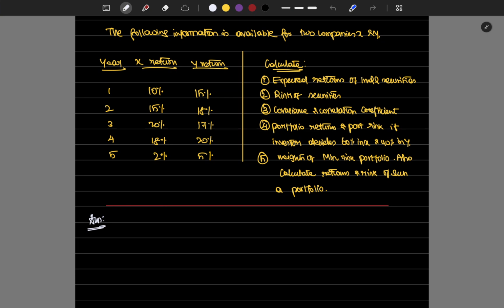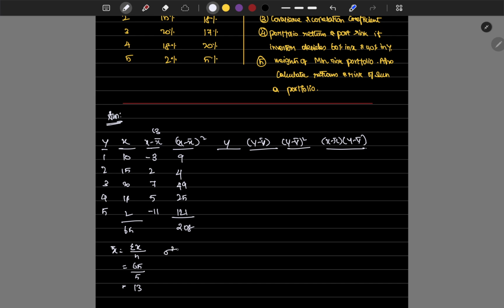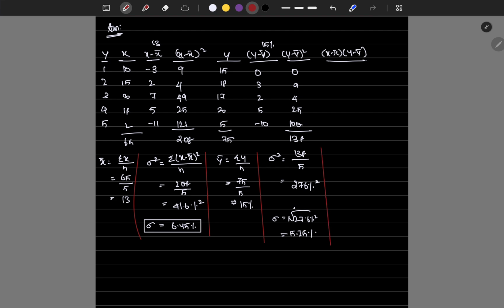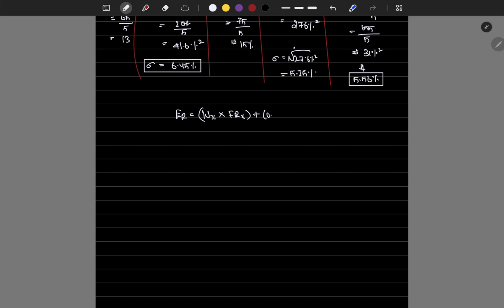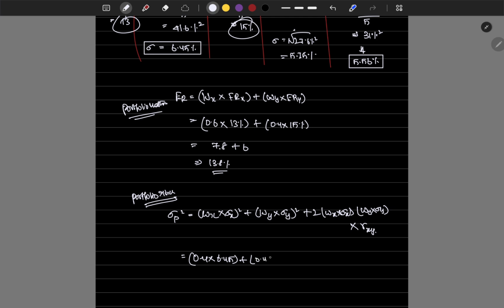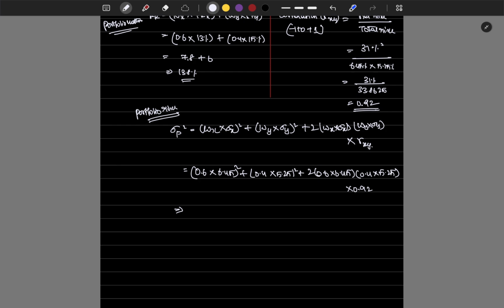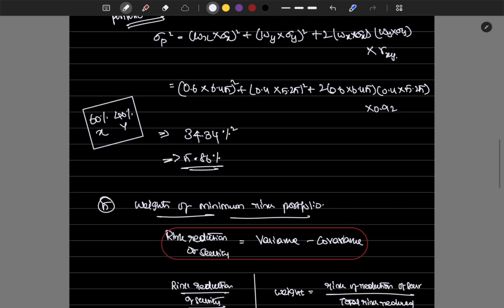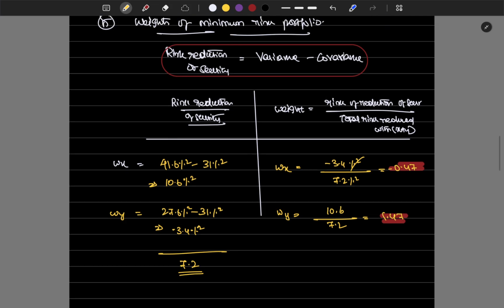Portfolio Management - Markowitz Theory based problem | SFM | CMA FINAL